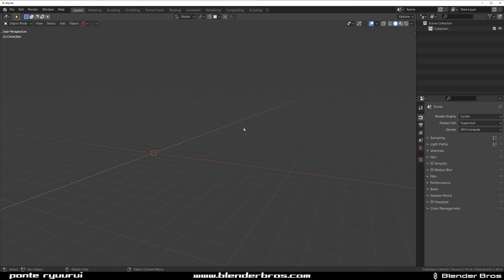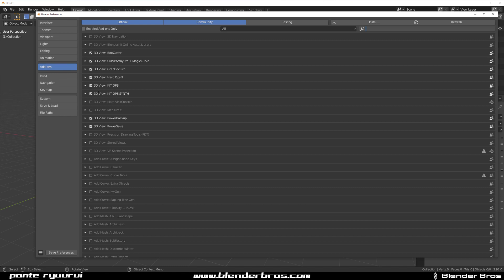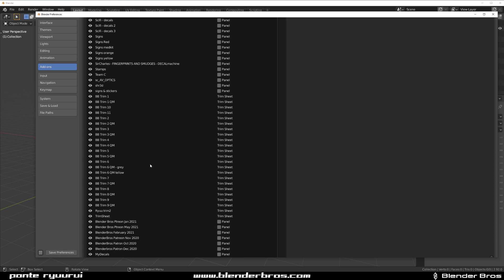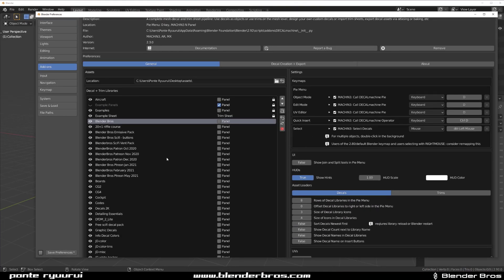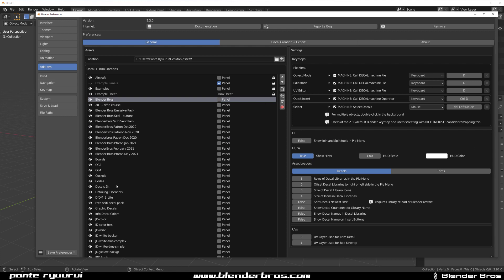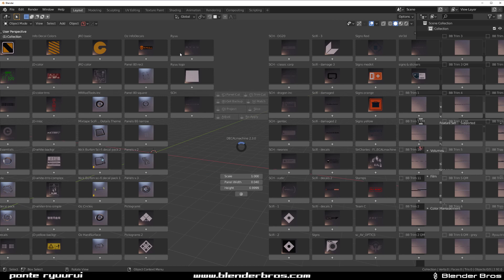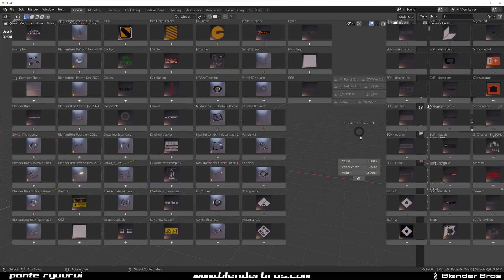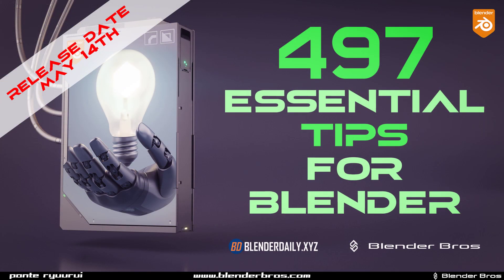Let's FIX Decal Machine folder mess - Blender tutorial